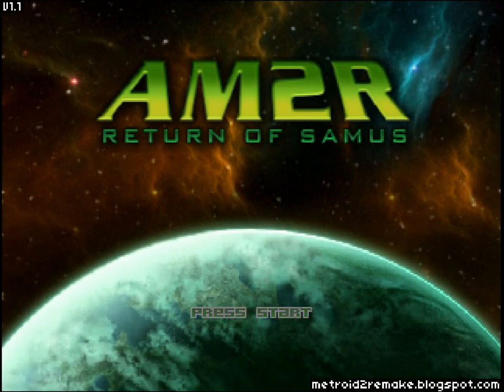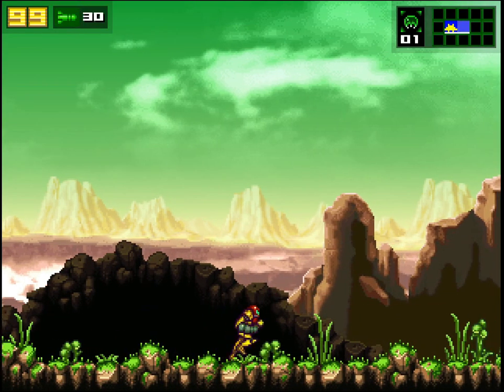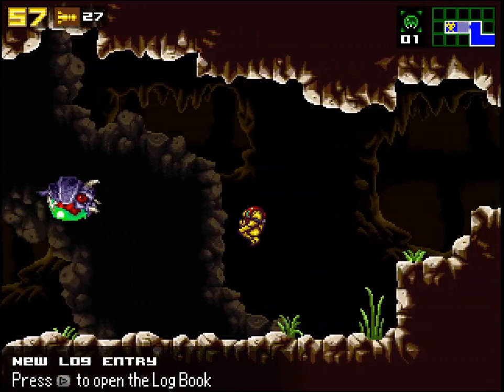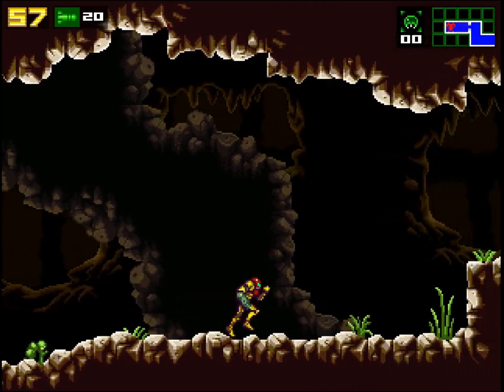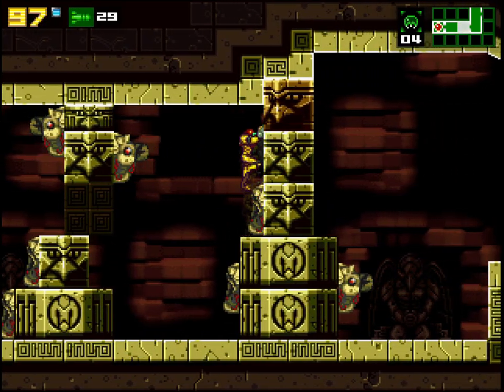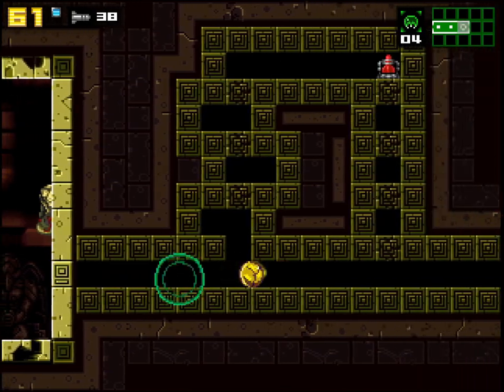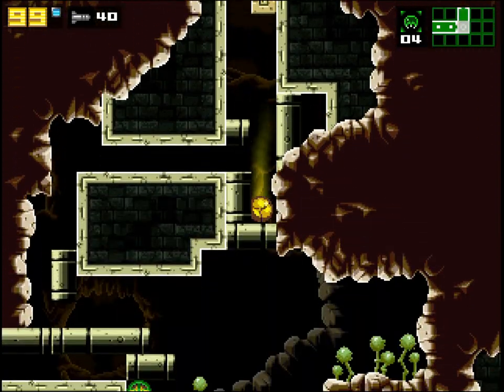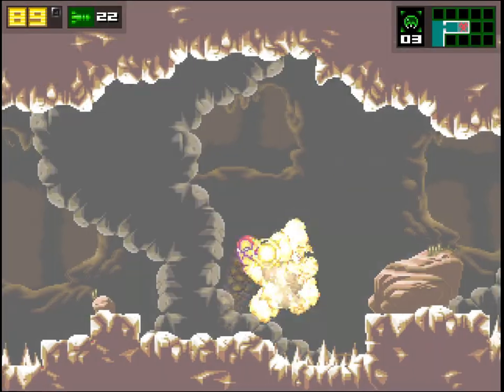Lets Play AM2R 1 - The First Metroid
Hooray another Lets Play! This time it is the remake of Metroid II - Return of Samus. It is time to delve into the planet of SR-388  to exterminate all metroids.